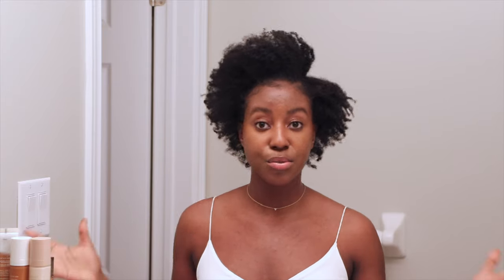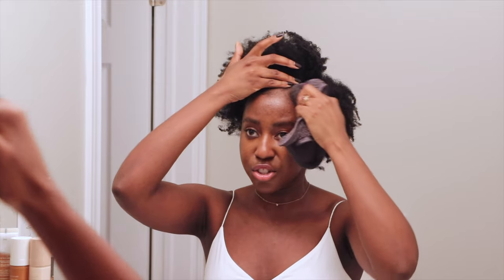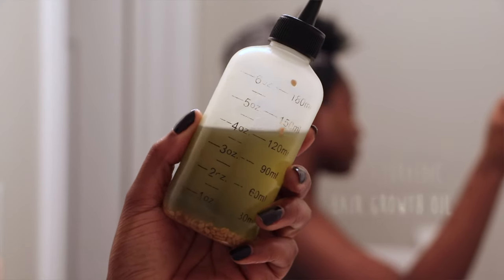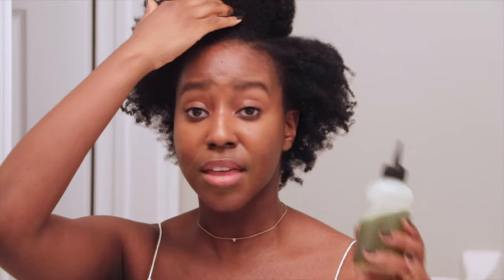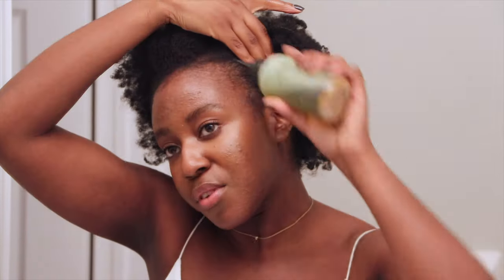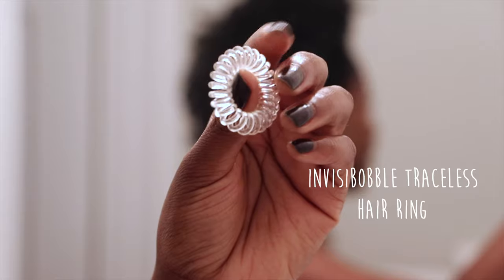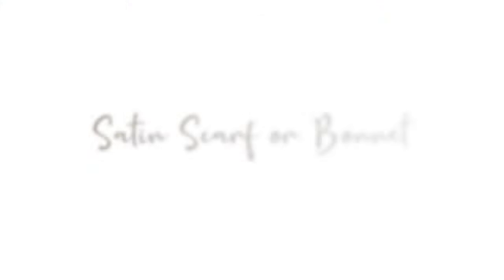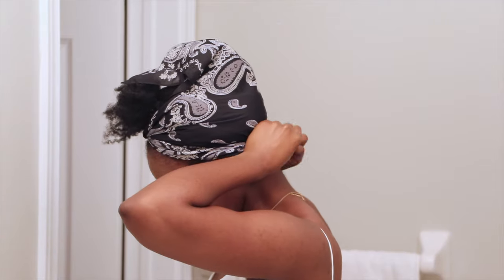How to Maintain Twist Outs Overnight on Short 4c Natural Hair | Lakisha Adams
In this video, I'm sharing my evening routine for my short 4c natural hair. How I maintain a twist out for the entire week, and how I maintain my twist out overnight.

TIMESTAMP:
0:00 Intro
0:49 Hairline
1:38 Oil and Massage
3:31 Sectioning
4:31 Satin Scarf or Bonnet